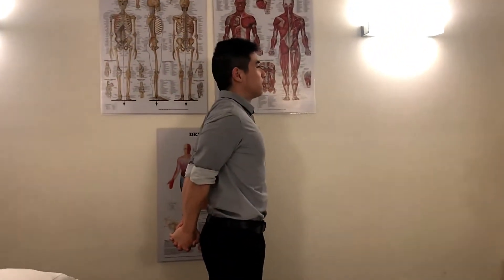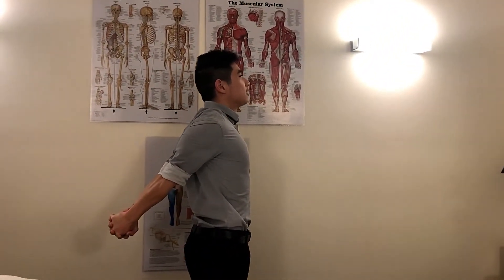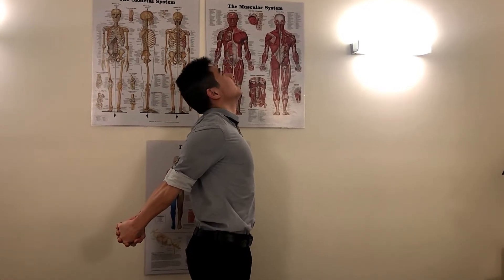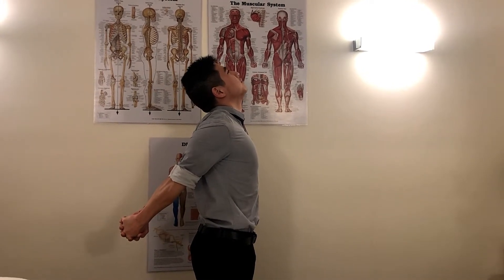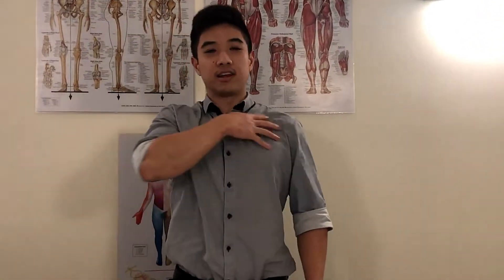NECK PAIN | A simple 30-second fix for neck pain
“Office desk posture” can cause neck pain, but not in the ways you might think!

When people come in for their neck pain, more often than not we find that it's the front of their bodies that is the cause of their aches and pains.

There are 3 main muscles that contribute to neck pain:
- Your biceps
- Your pectoralis
- Your neck flexor muscles

All these muscles link up together and form your anterior chain. More often than not, our anterior chain is placed under a lot of stress and tension and that can cause a lot of tightness through the shoulders. When that happens, our neck is unable to move to its full degree.

This perfect stretch from one of our Osteopaths here at ReachHealth, Thomas Tang, hits all of those three muscles in the anterior chain for neck pain relief.

You might want to get everyone in the office doing this exercise 😉